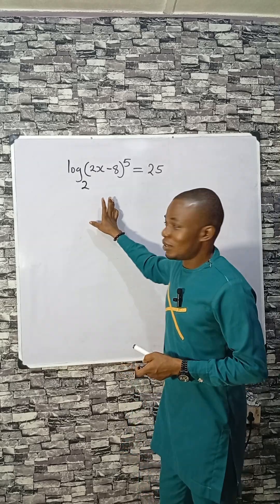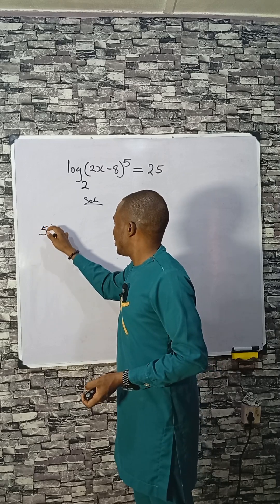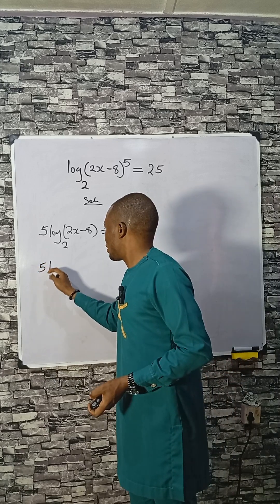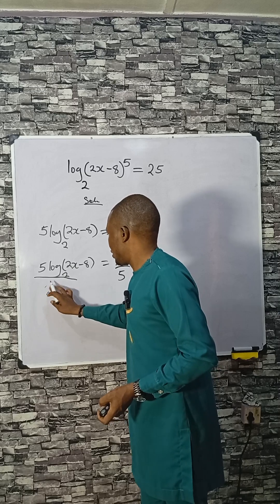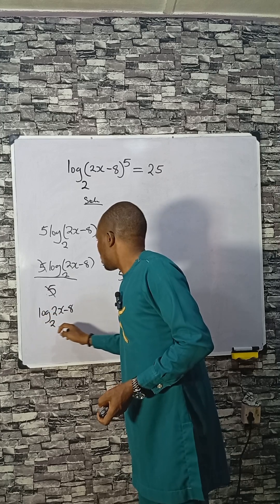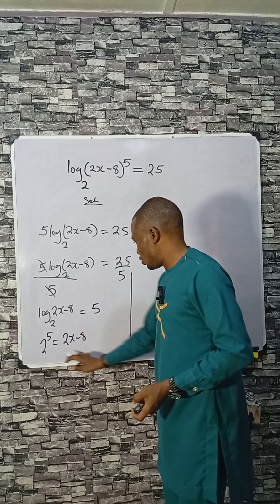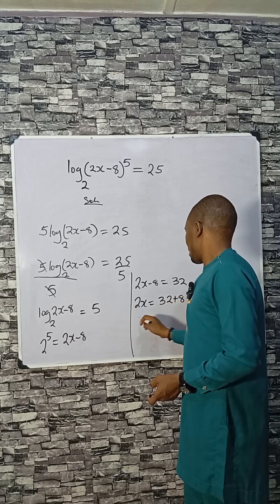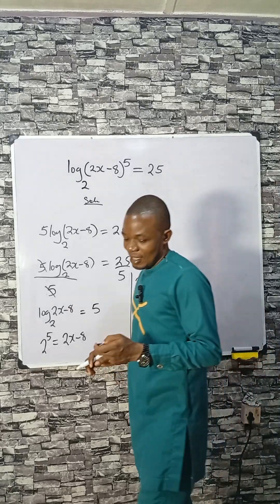Solve Logarithms Fast: Simplifying log₂(2x−8)⁵ quickly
Learn how to simplify logarithmic expressions quickly using the power rule in this short math tutorial. This step-by-step guide shows you how to solve log base 2 problems, understand algebra rules, and apply exponential equations with confidence. Perfect for students preparing for GCSE, SAT, UTME, or anyone wanting to strengthen their math skills.

 Improve your problem-solving, boost your algebra mastery, and build confidence in handling logarithmic functions, indices, and equation transformations in under a minute.